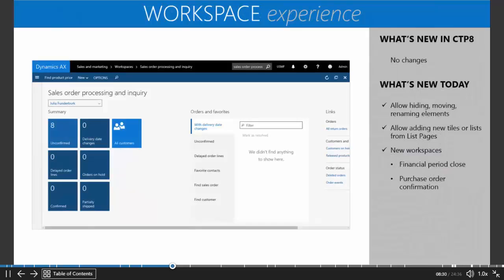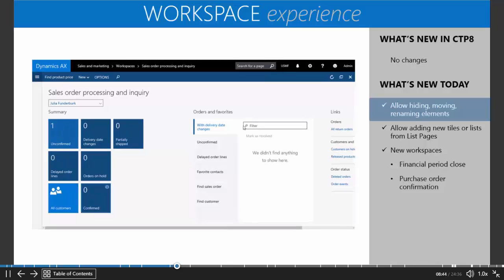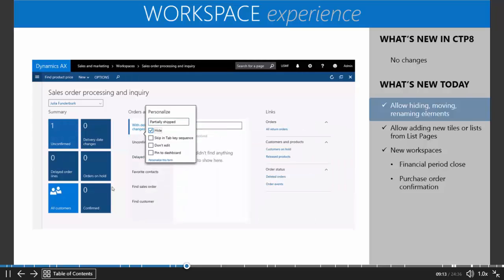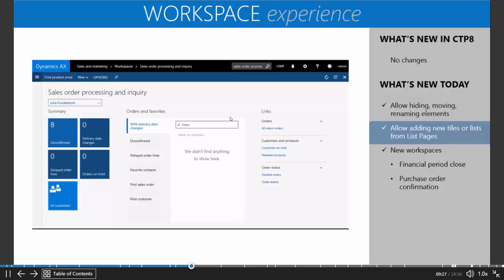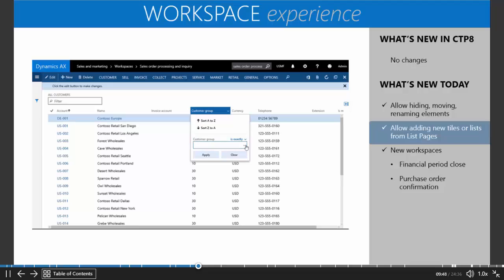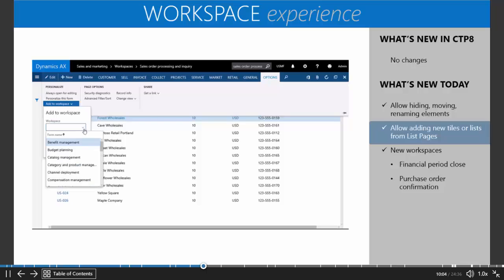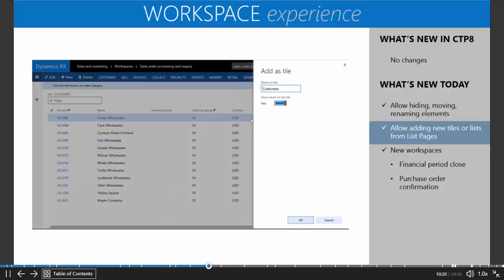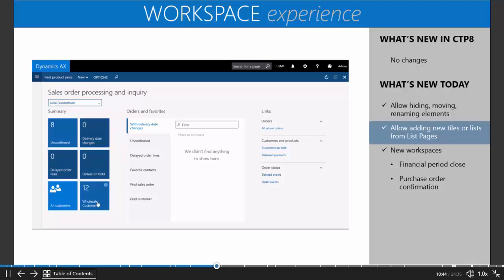The New Workspace Experience | Dynamics 365 AX | Western Computer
Watch this short video to learn about the new workspace experience in Dynamics 365 for AX7 from the experts at Western Computer.